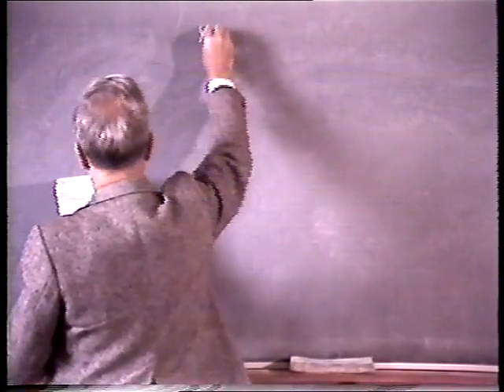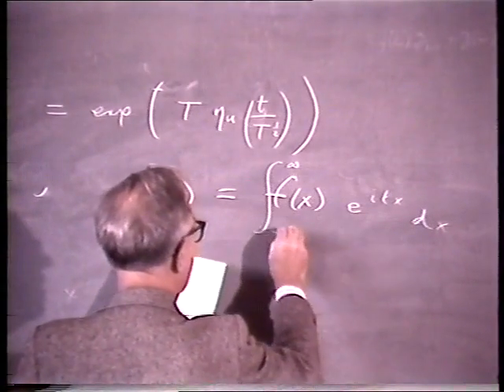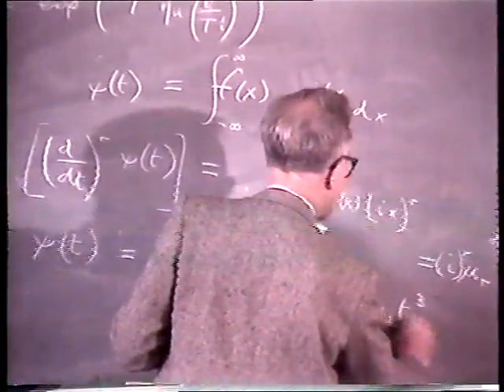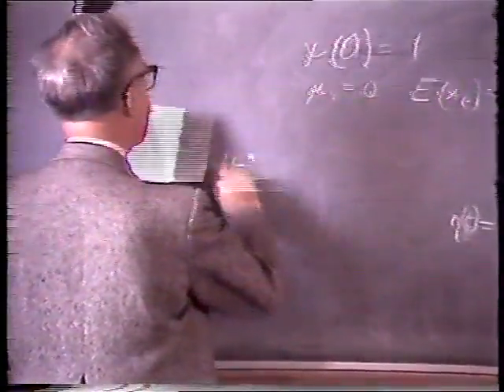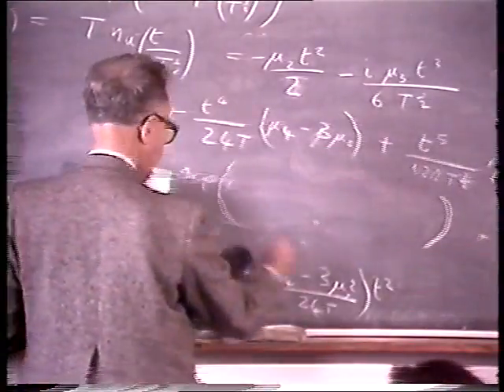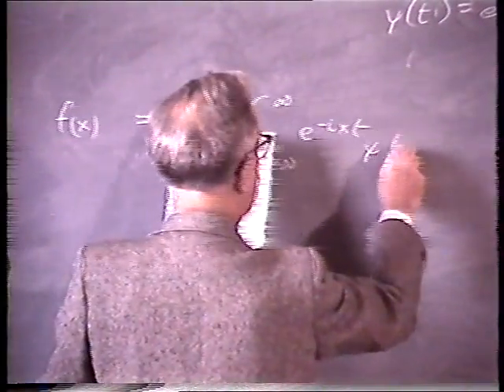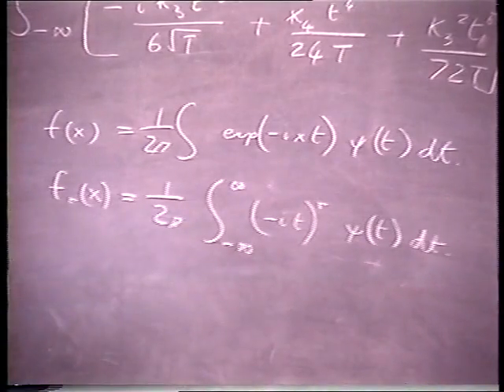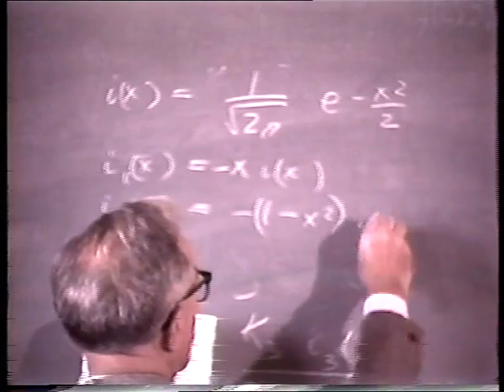J. D. Sargan - Lecture 5 - The Use of Numerical Integration of Characteristics Function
Lecture by J. D. Sargan on 8th August 1984,
"The Use of Numerical Integration of Characteristics Function"